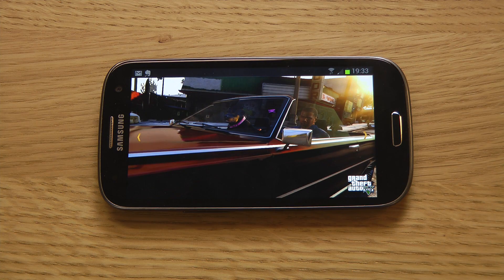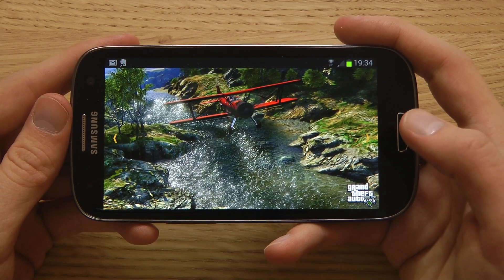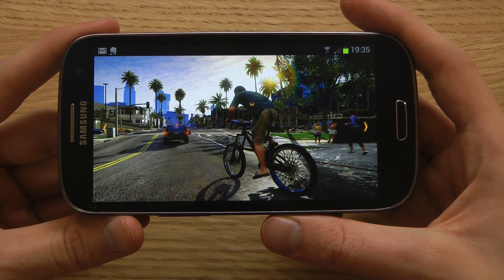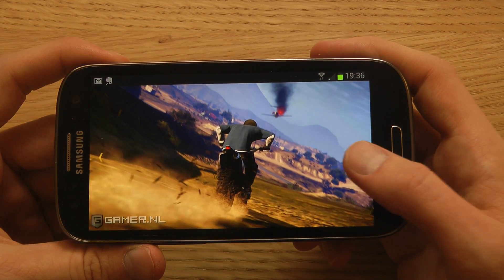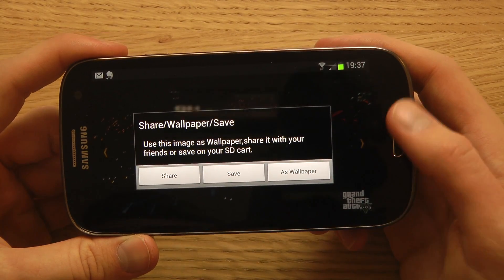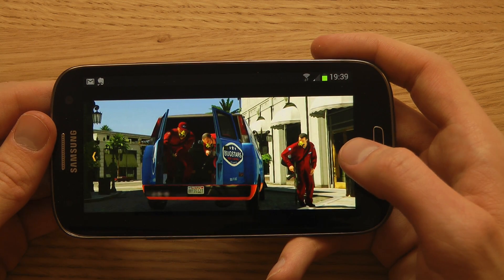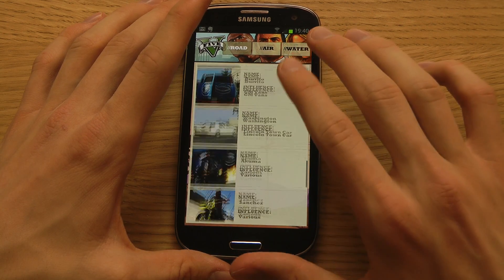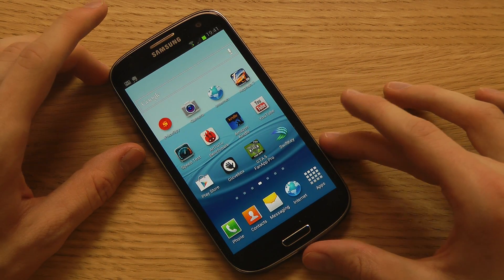GTA 5 App Samsung Galaxy S3 Review